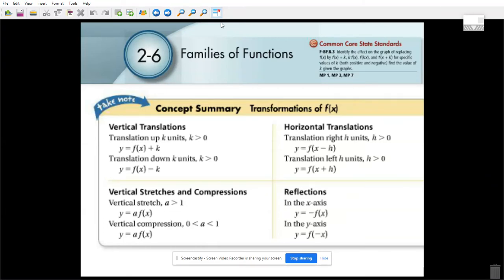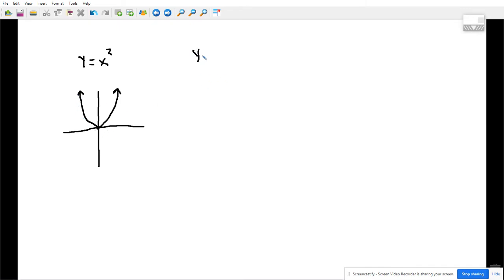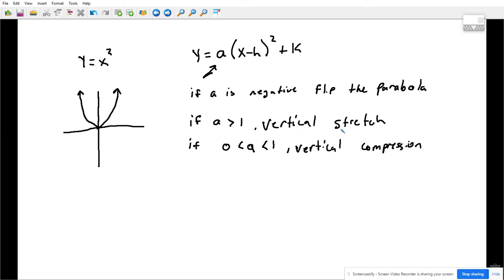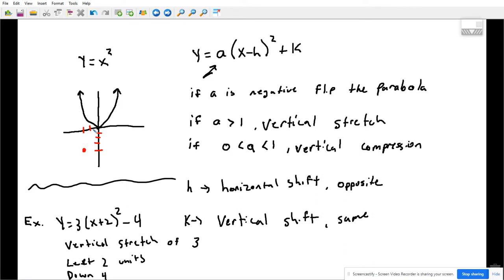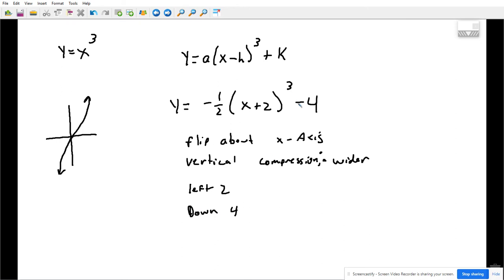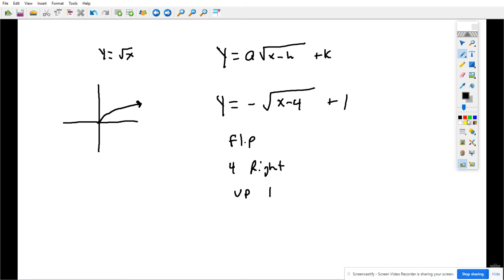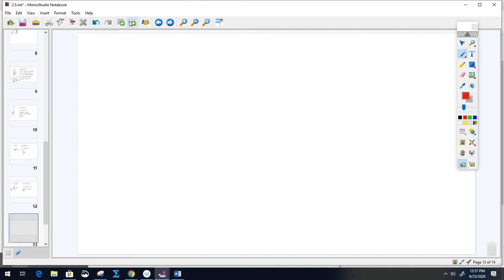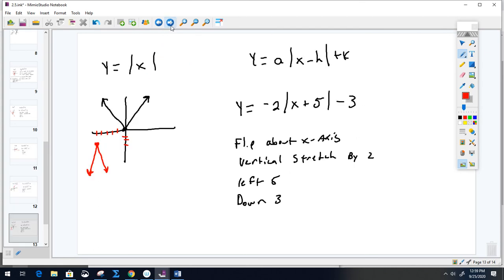2.6 family of functions